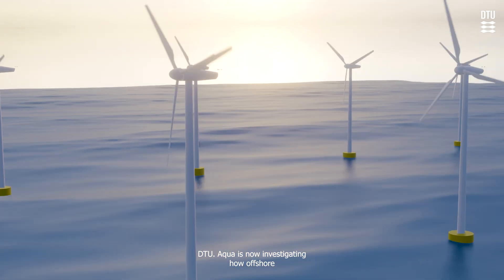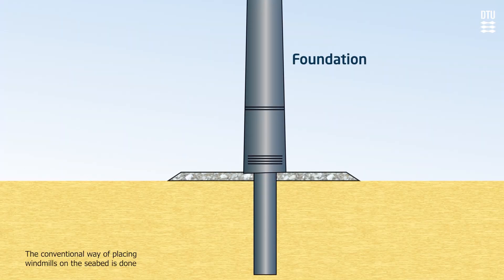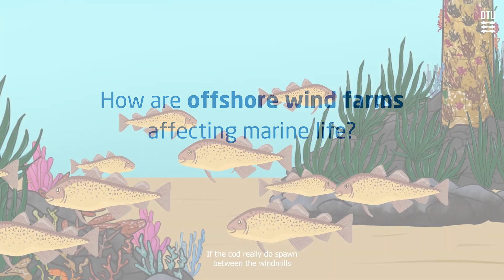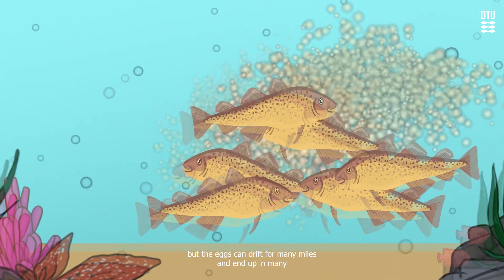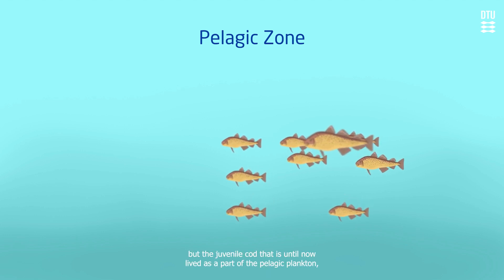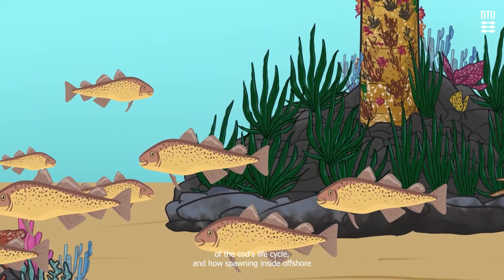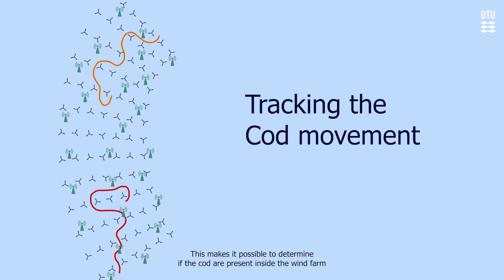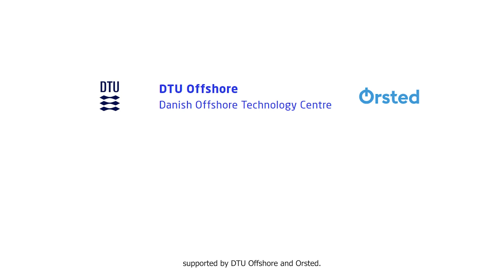Offshore Wind Farms: Nurturing Fish Spawning Grounds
Explore how offshore wind farms can enhance marine biodiversity by creating ideal conditions for fish spawning. These installations often feature monopile foundations with scour protection made of large rocks, forming reef-like structures that stabilize the seabed and prevent erosion. These artificial reefs provide habitats that boost fish abundance, growth, and survival. Additionally, fishing restrictions within wind farm areas can transform them into sanctuaries for various marine species.
This video delves into a study by DTU Aqua investigating whether Atlantic cod (Gadus morhua) spawn within a Danish offshore wind farm in the North Sea. Discover how such environments may support marine life and contribute to the restoration of sustainable fish populations across European waters.
Project Funded By:
Ørsted: